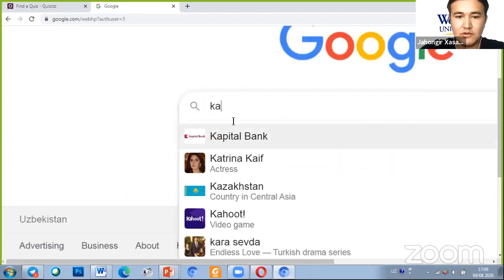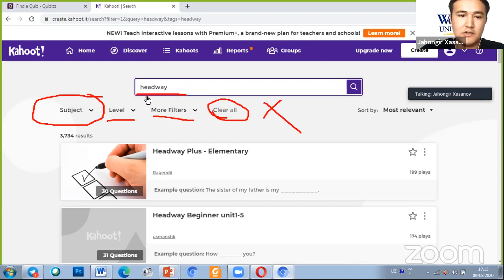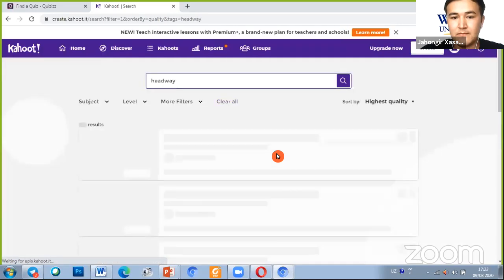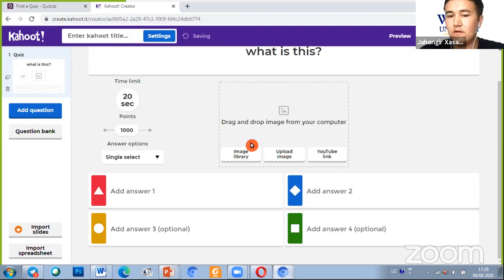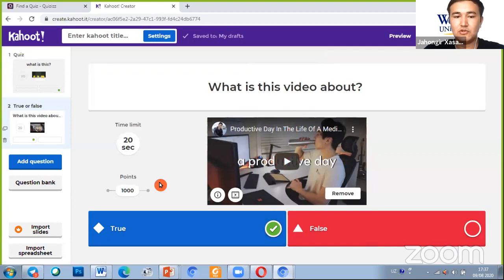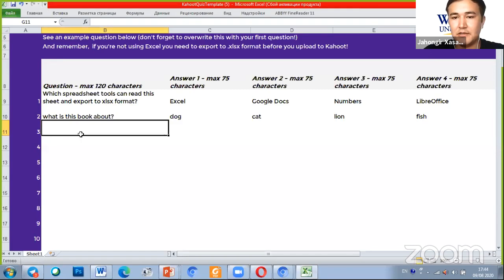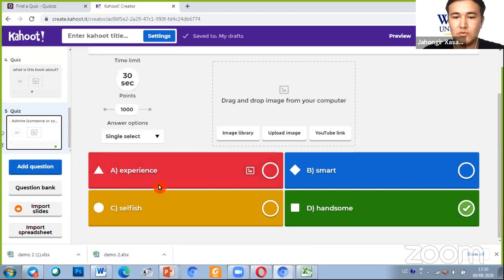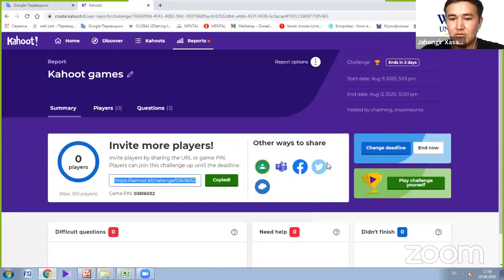MAKE FUN WITH KAHOOT.COM